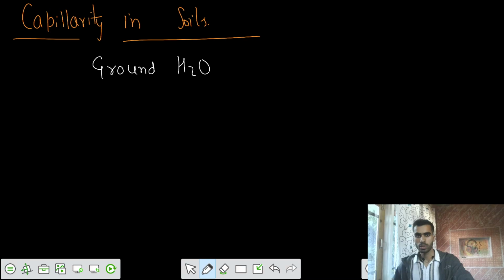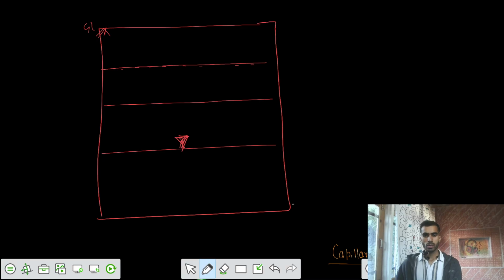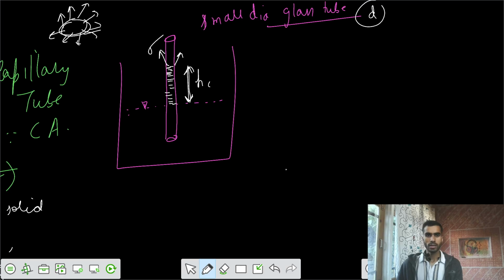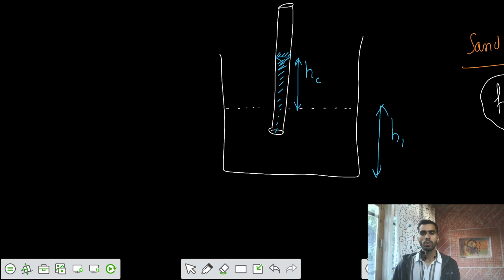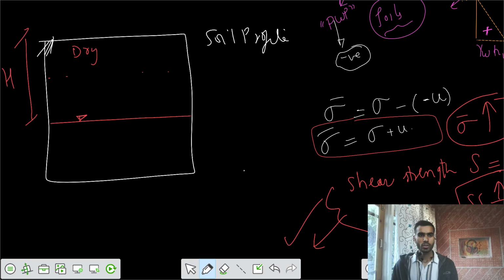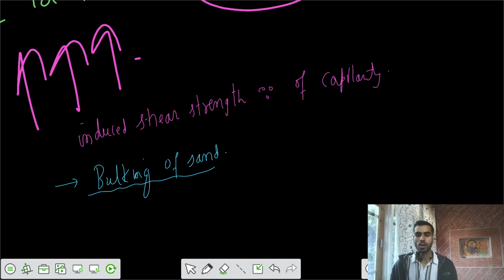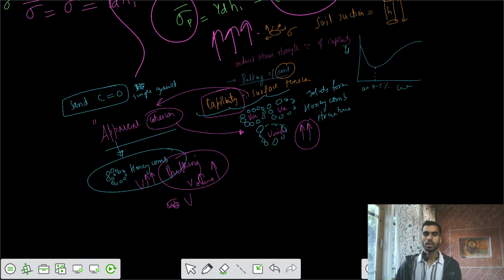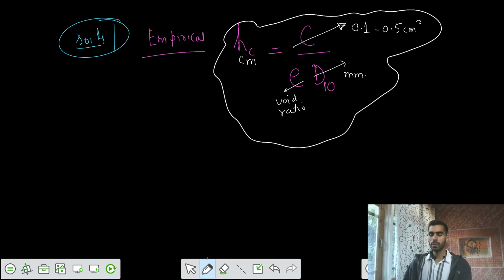capillarity in soil_ 19_Geotechnical Engineering